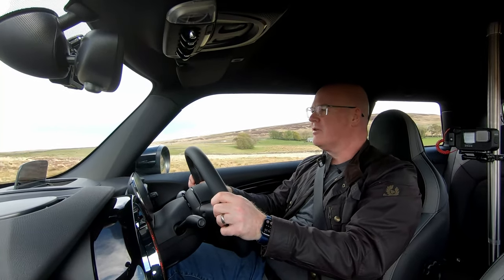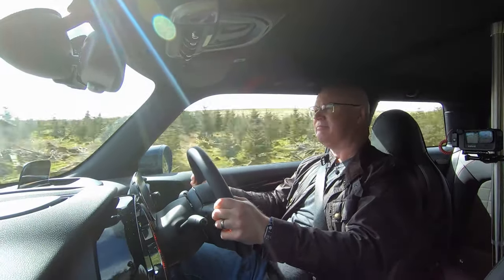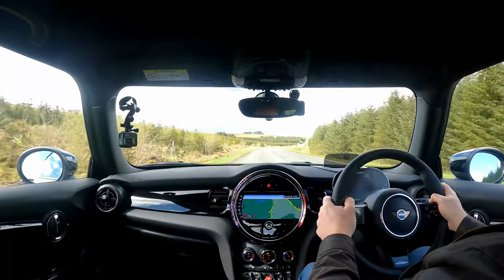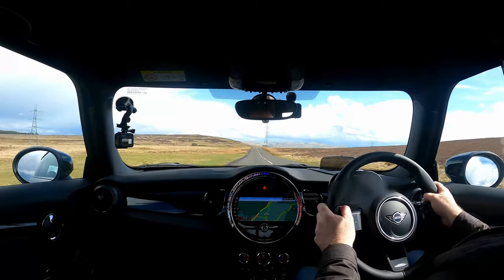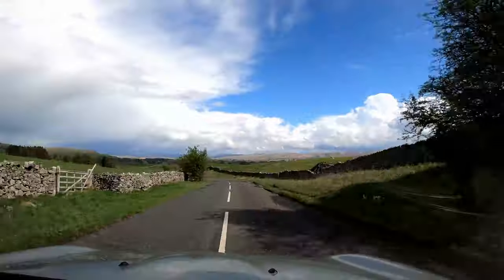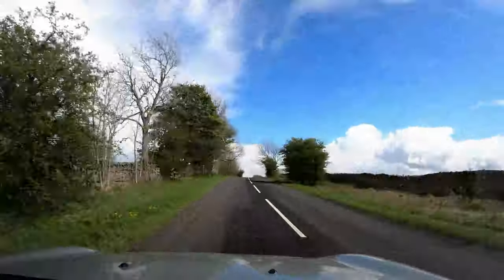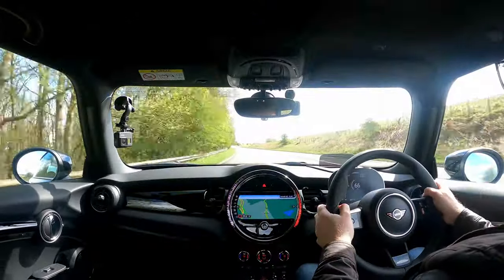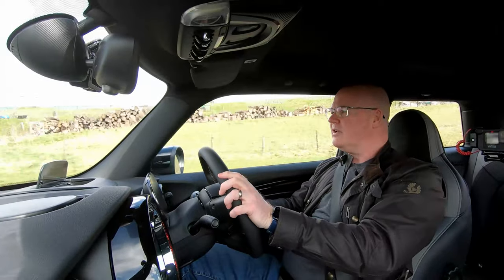2021 Mini John Cooper Works (JCW) Review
Here's my review of Mrs local's new 2021 Mini JCW

For more info on advanced & performance driving & riding, visit my & give me a follow on Twitter @RegLocal